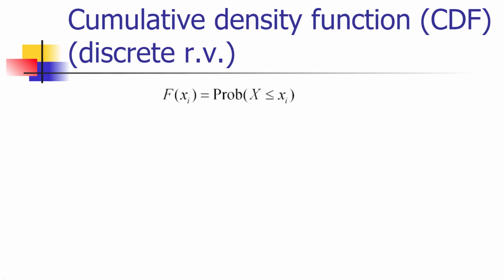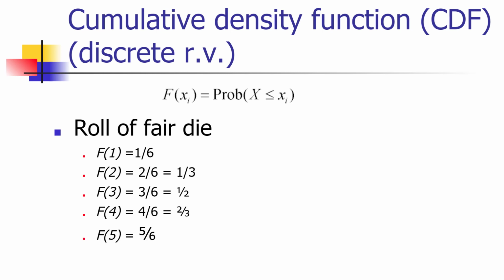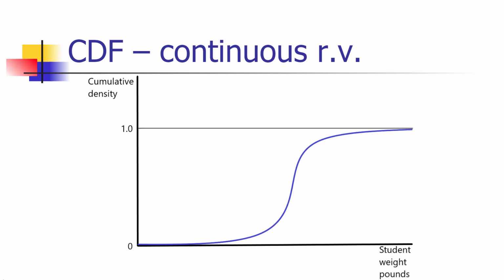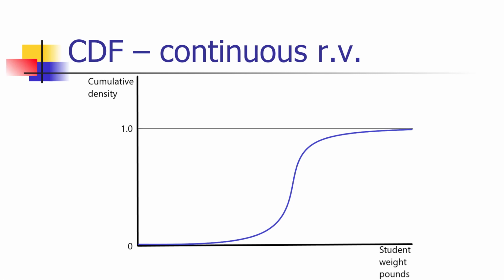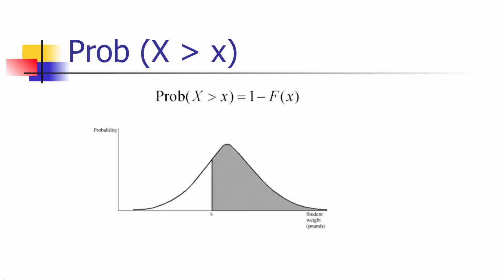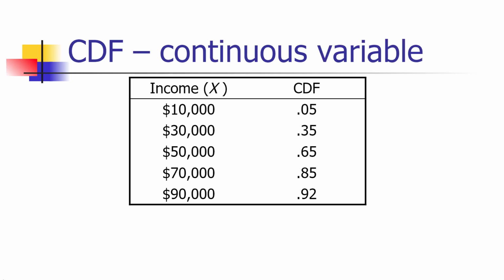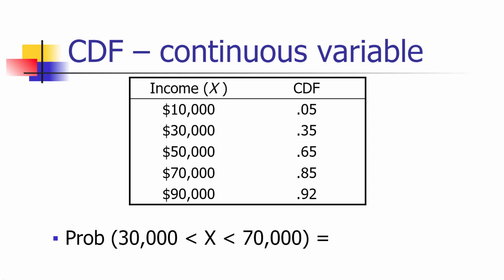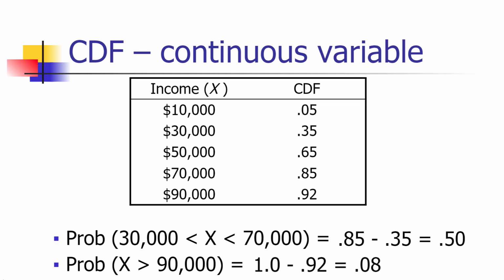2.2 - Cumulative Density Functions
A general introduction to cumulative density functions.